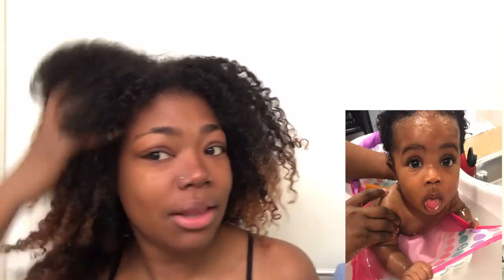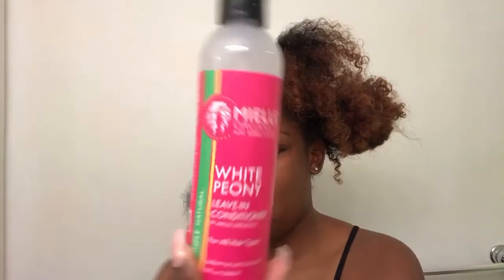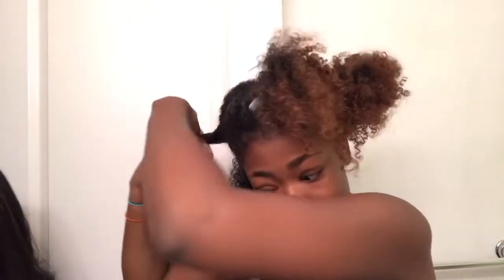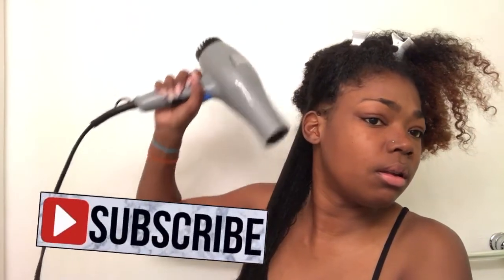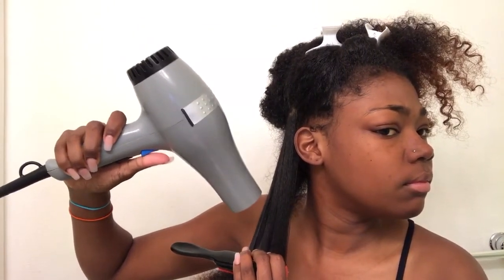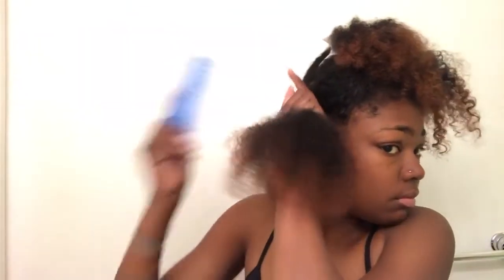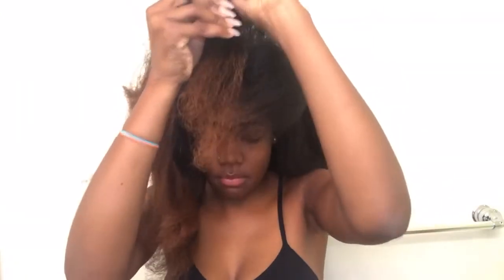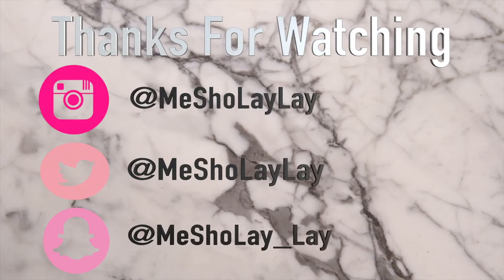Blowout on Natural Hair | MeShoLayLay |2018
S N A P C H A T - mesholay_lay ( Yep, That is an underscore)